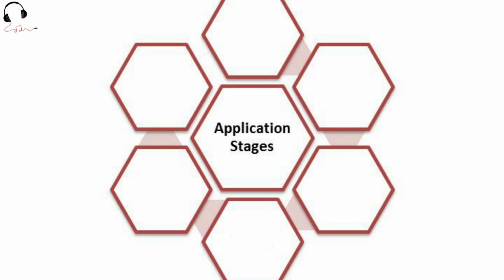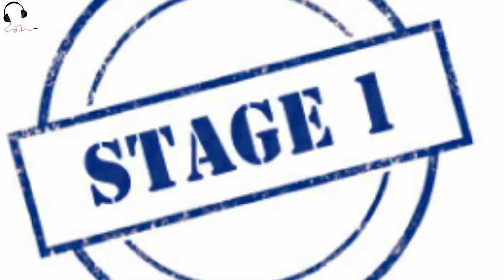GRADUATE JOBS IN UK | GRAB A GOOD JOB IN UK AFTER YOUR STUDIES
How to get jobs in UK, What jobs can students apply for in UK, International students with no experience can get good jobs?
Golden opportunity for international students to get jobs in UK